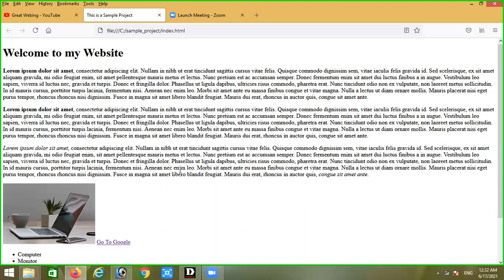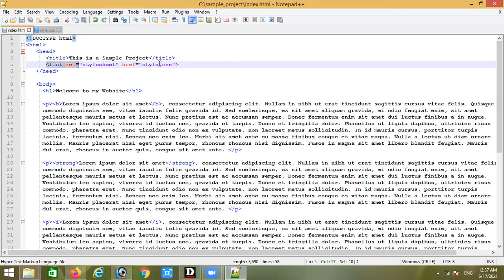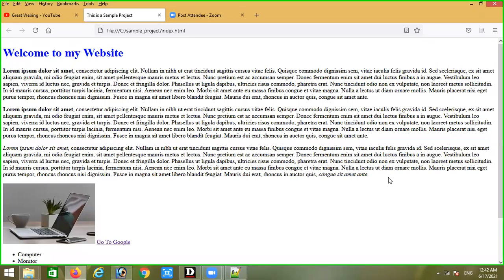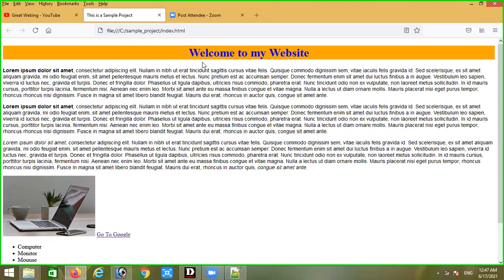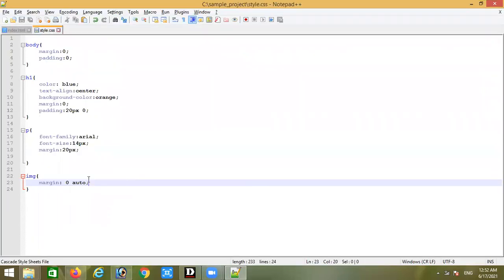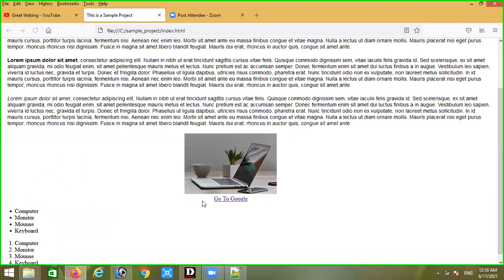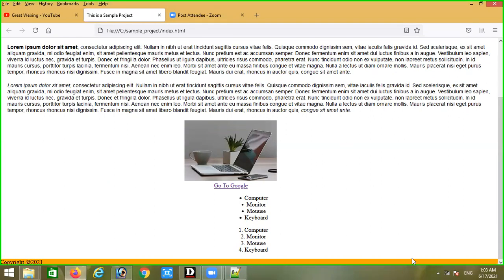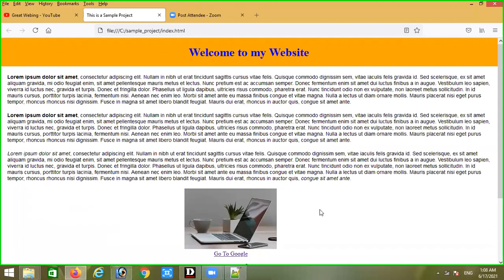HTML Complete Course | HTML Complete Tutorial | HTML Complete Project | HTML Complete Website Part2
HTML is the Hyper Text Markup Language which is used to create the Structure of a Web Page.

In this HTML Complete Course video I will teach you how you can create a complete website using only HTML. I will show a HTML Complete Project to make a HTML Complete

Website. This a HTML Complete Tutorial , You will learn all things about HTML.

ML Complete Course | HTML Complete Tutorial | HTML Full Course  | HTML5 Tutorial